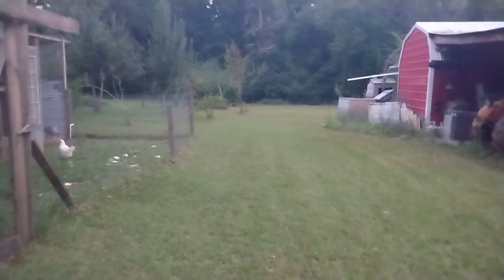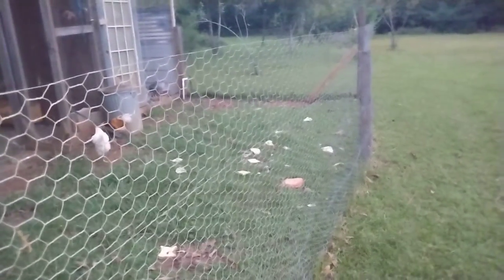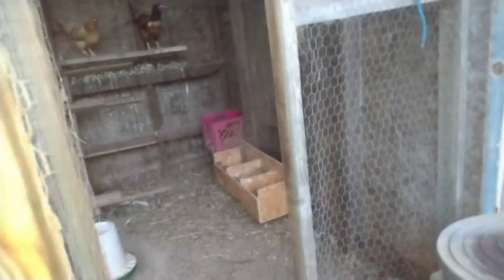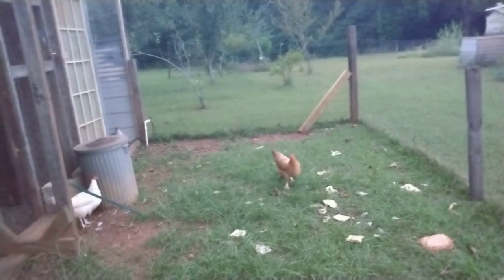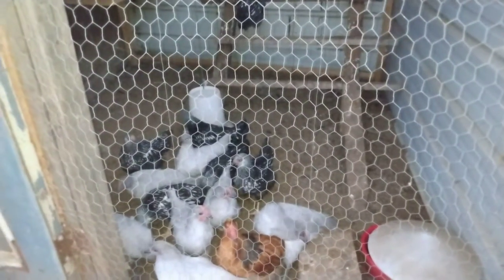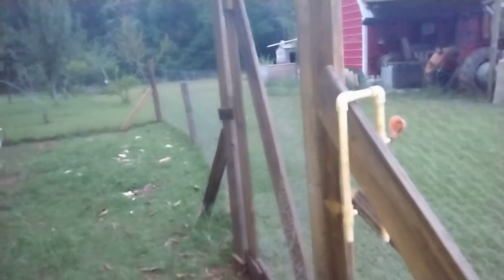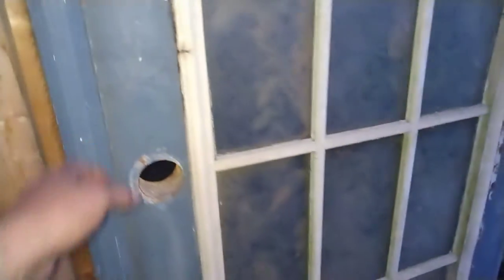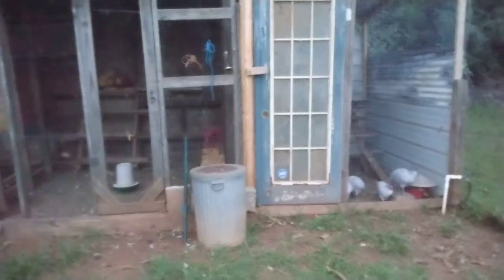Mini Farm update. Prepping 2022, 2023